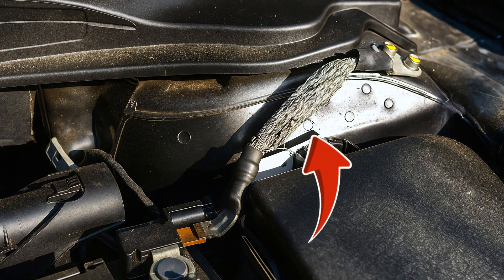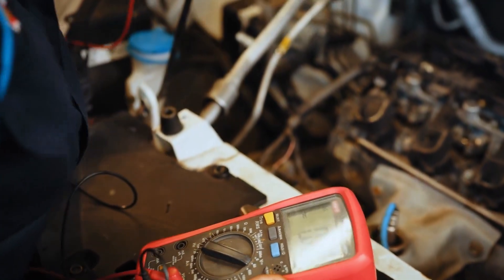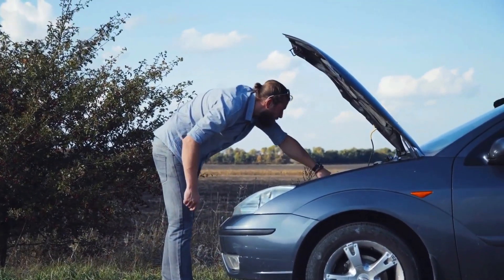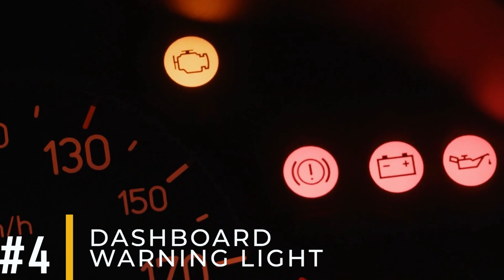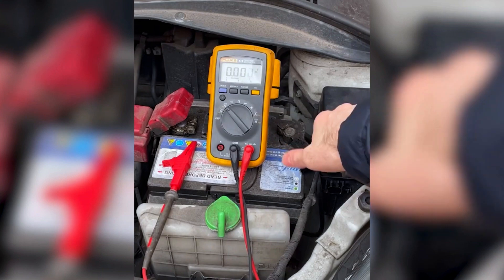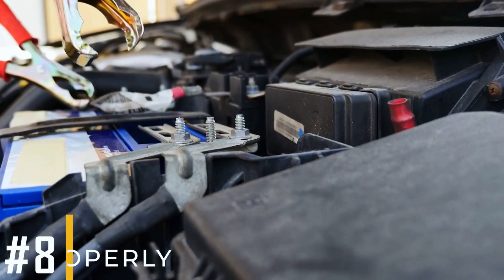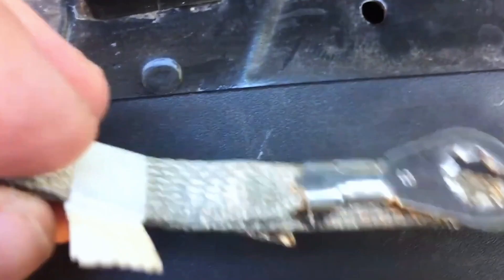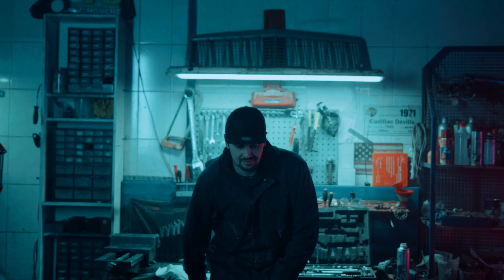8 Symptoms of a Bad Car Negative Battery Cable | Engine Ground Strap Failure Signs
In this Video we'll explore the common symptoms of a faulty or damaged ground strap so you’re aware of what to look out for!

1️⃣ ANCEL AD310
2️⃣ Autel AutoLink AL319
3️⃣ MOTOPOWER MP69033
4️⃣ Autophix 3210
5️⃣ Veepeak Mini Bluetooth
6️⃣ Innova 3040RS
7️⃣ Launch Creader 3001
8️⃣ Autel MaxiLink ML619
9️⃣ VDIAGTOOL VD10 Enhanced

bad negative battery cable symptoms
engine ground strap failure
car cranks slow but battery is good
flickering lights bad ground
car electrical issues
battery keeps dying
how to fix ground strap
bad ground wire car
DIY car repair
car won’t start bad ground
negative battery terminal problems
ground strap location car
voltage drop test battery
bad engine ground symptoms